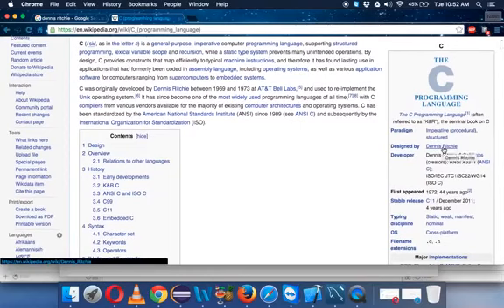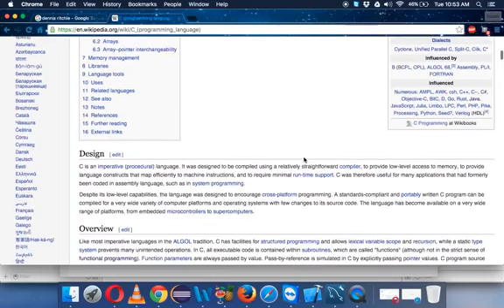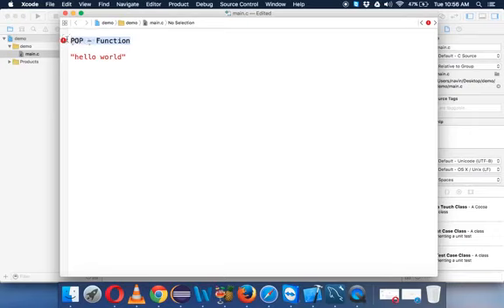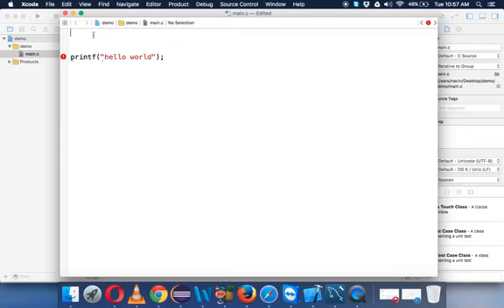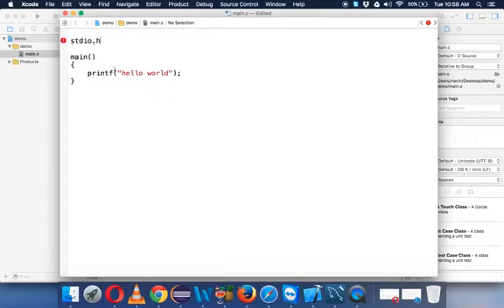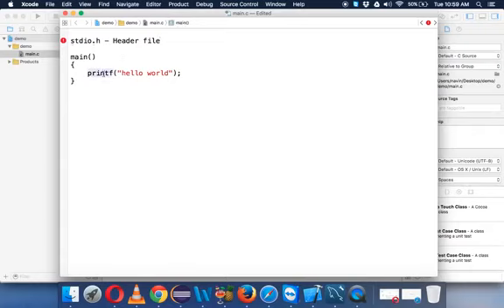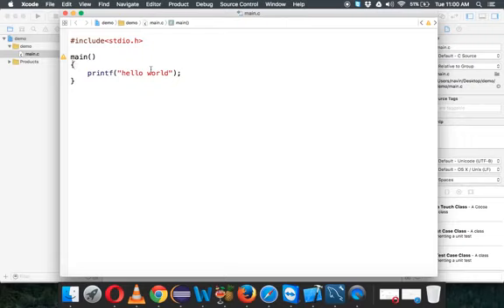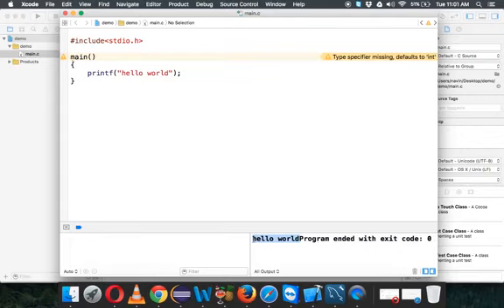17 June 2021